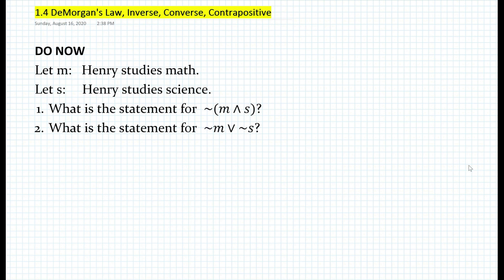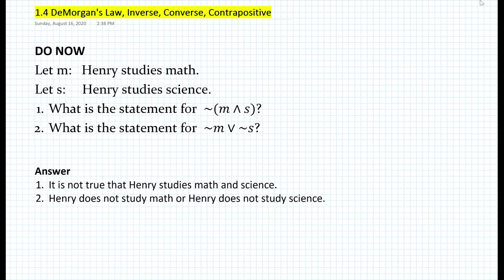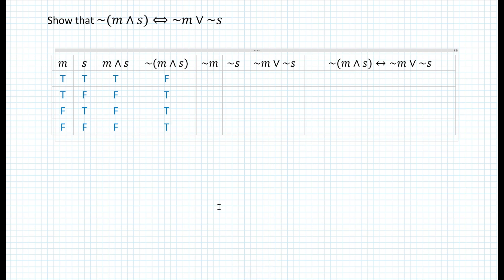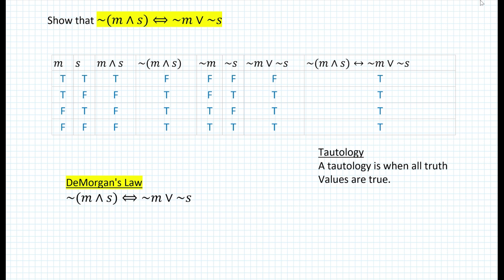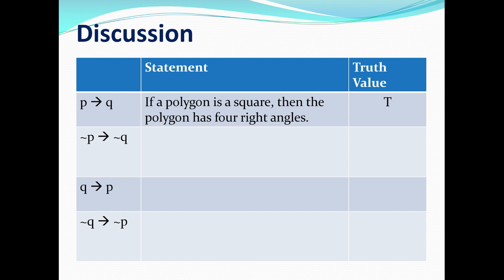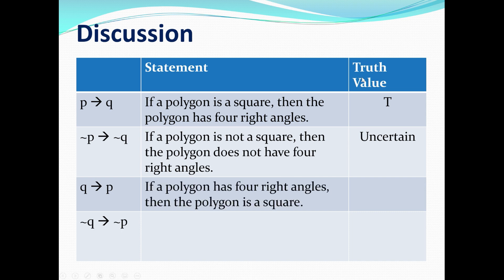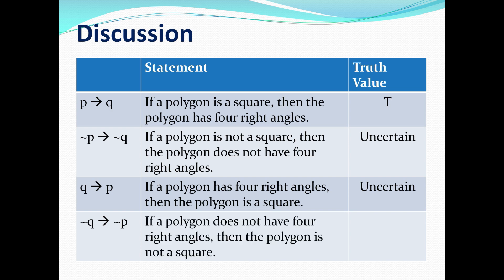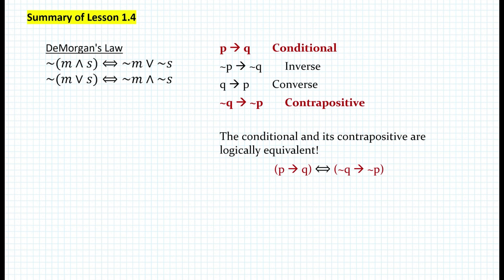Logic: DeMorgan's Law Inverse Converse Contrapositive